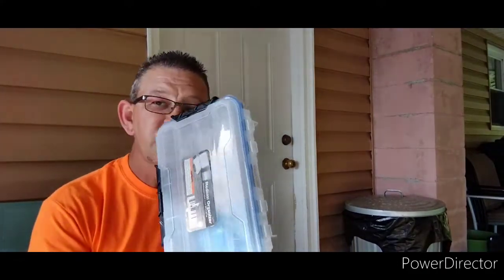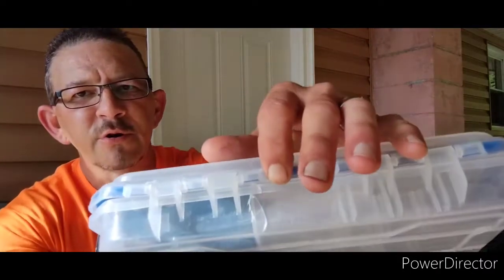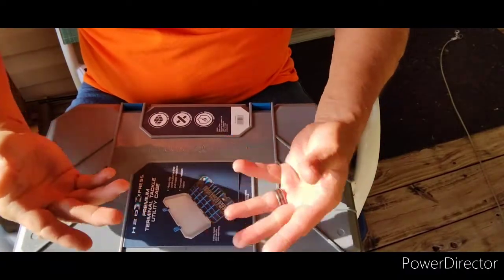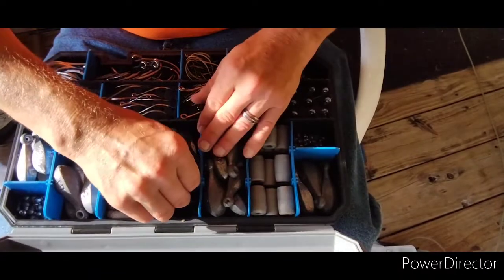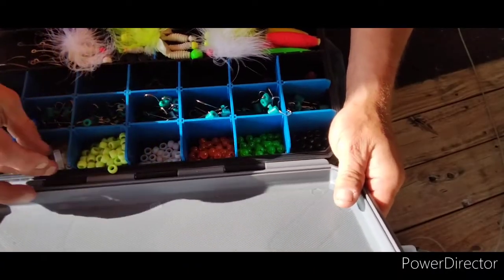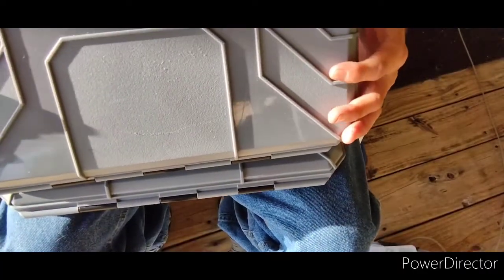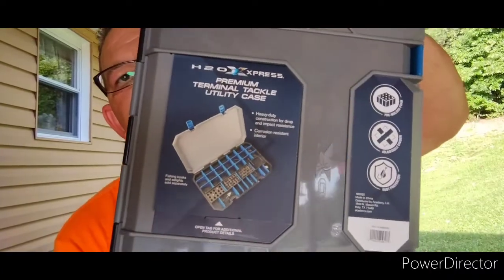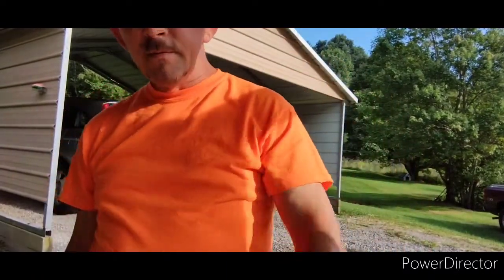First looks and test of the H20 express premium tackle box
in this video I show a new storage box from academy sports and test to see how durable this tackle storage box is.  Also I want to give a shout to the small company on Facebook who customized my new hacked to fish short.
lavender Jayne co on Facebook
owner Mackenzie Nickalow
holler at the for a good deal!